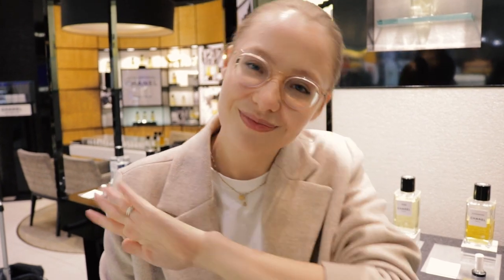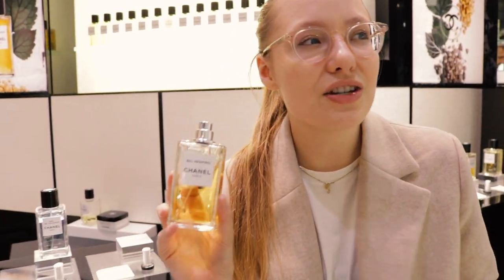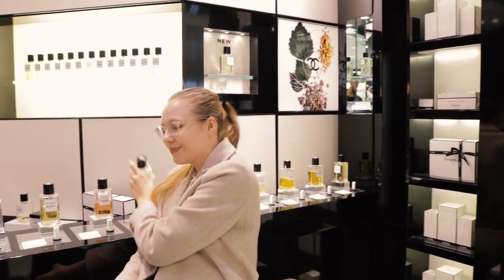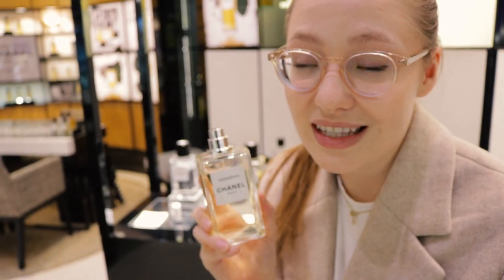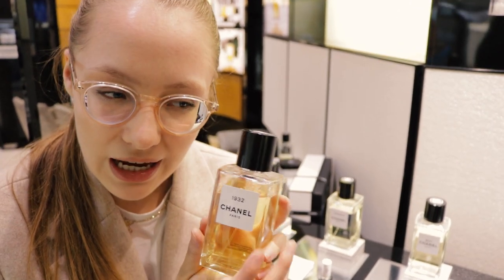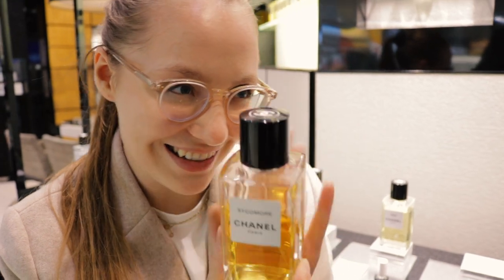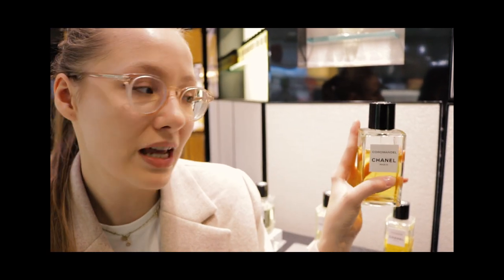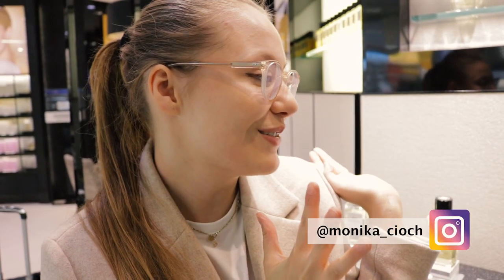EMPTY CHANEL counter tour | LES EXCLUSIFS first impressions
These are not all the scents but the ones that were available where I was! I hope you enjoy this impromptu first review!

AMAZON favourites

FACE MAKEUP

CAMERAS AND EQUIPMENT I USE